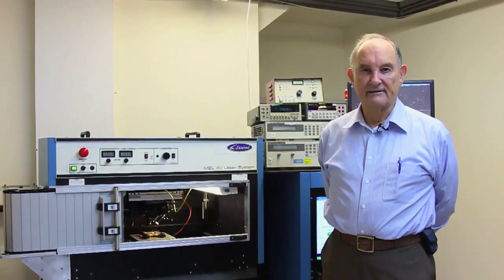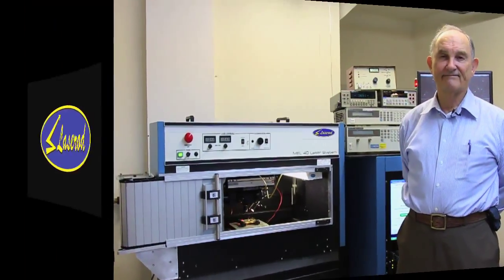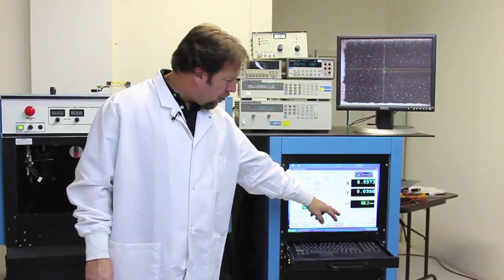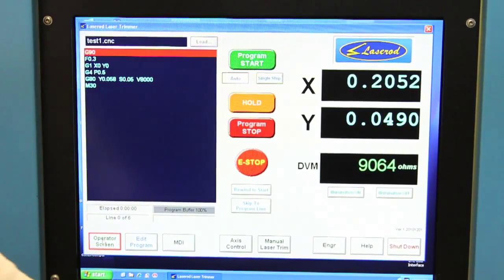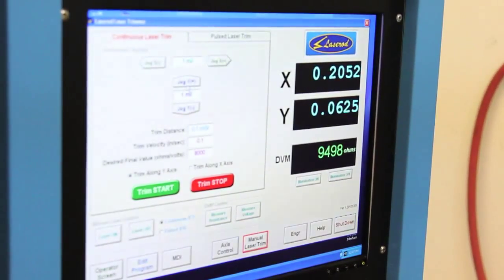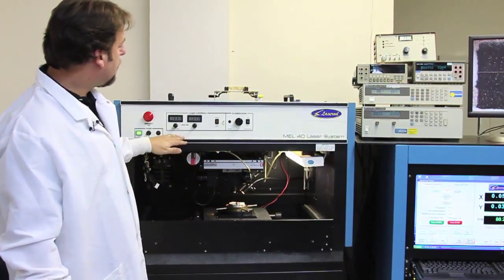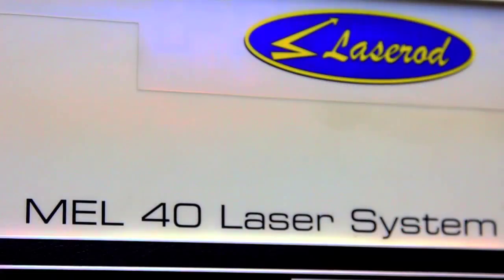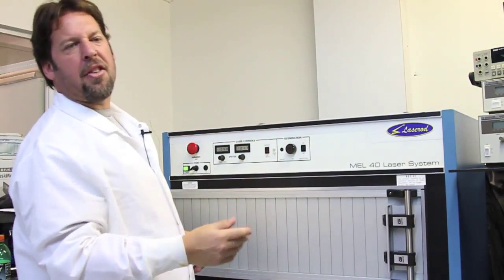Mel 40 Laser Resistor Trimming Station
The Mel 40 is both an active and passive resistor trimming station. In this video, Laserod's Director of Engineering and Production, Terry Pothoven, demonstrates some of the key features of the Mel 40 system.